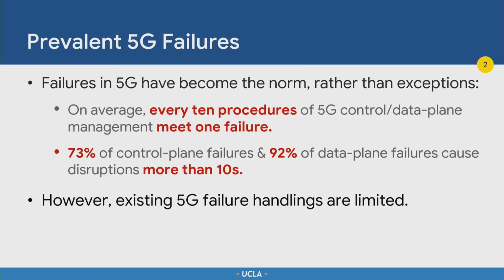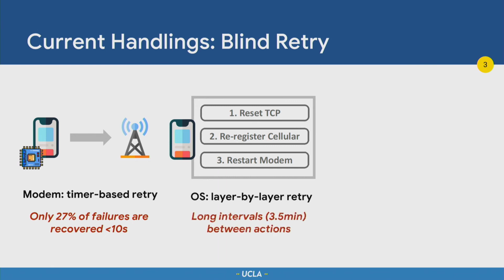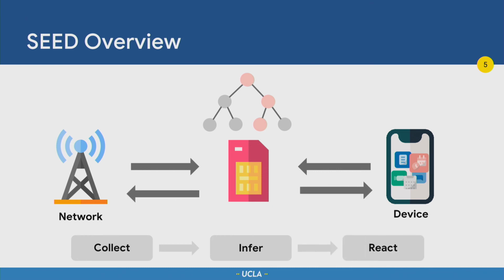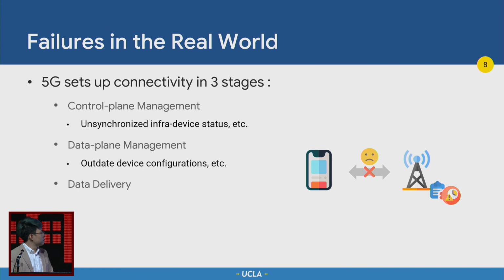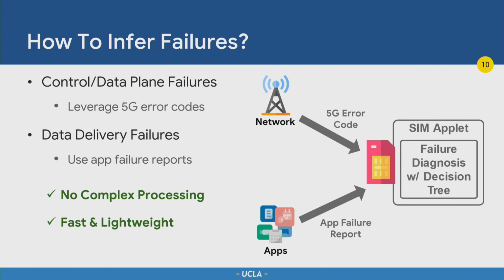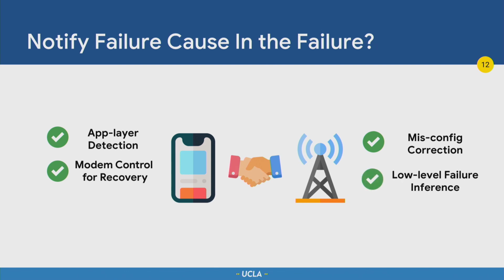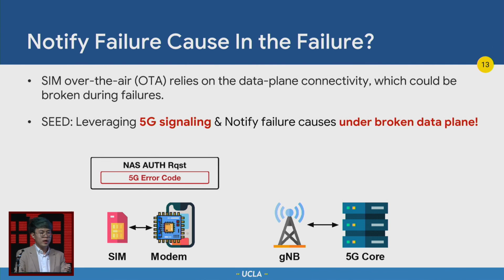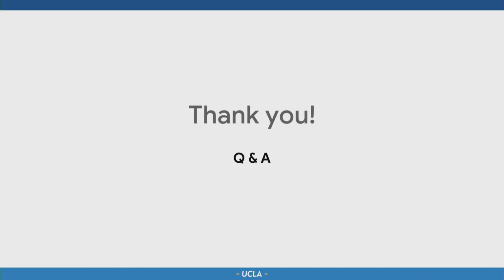SEED: A SIM-Based Solution to 5G Failures (TS 2, SIGCOMM'22)